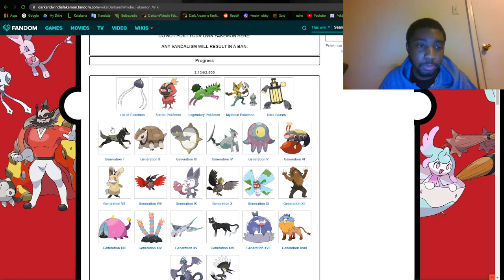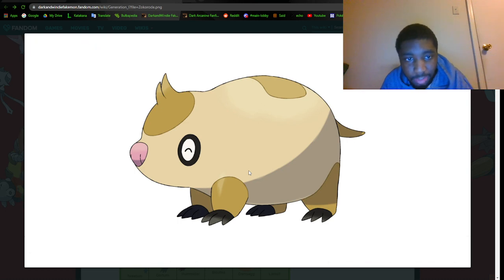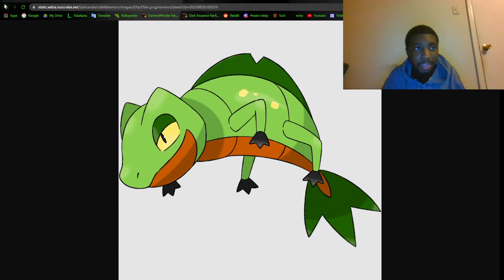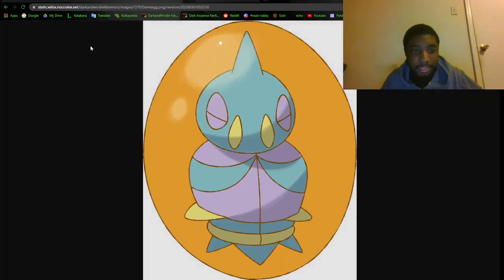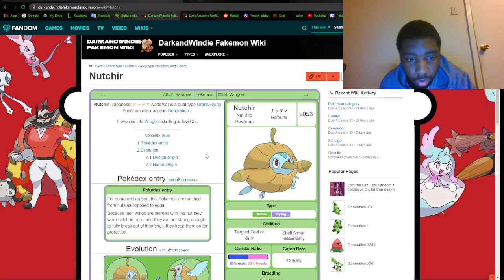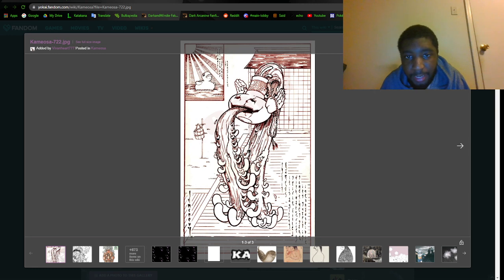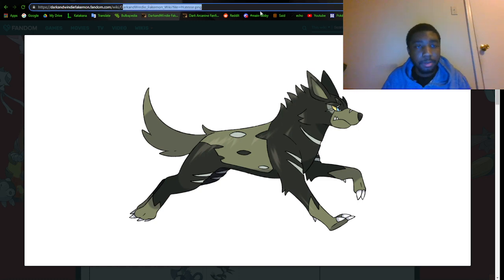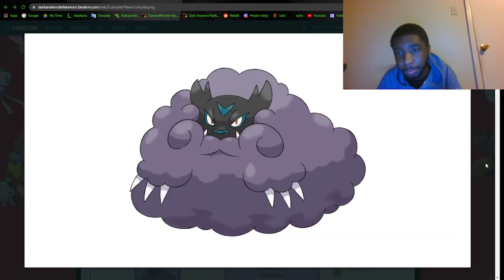8 YEARS, BRUH! | Browsing my Fake Pokémon (Xenioh) Pt.1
Today we're going over half of my Generation 1 Dex. A lot of them are self-explanatory or easy to explain, but others are a lot more in-depth.